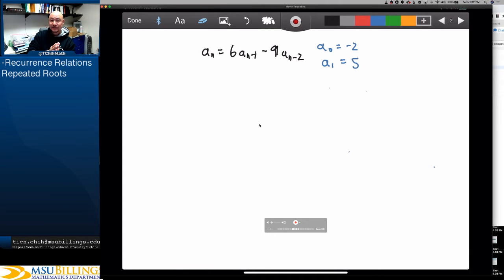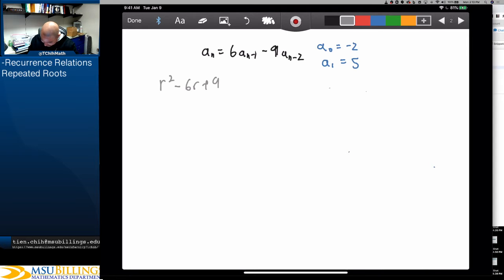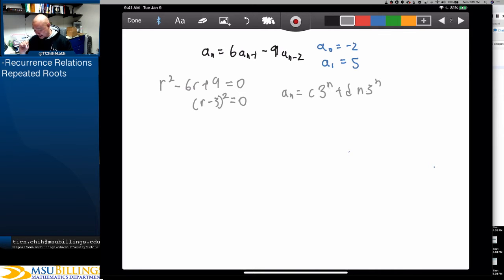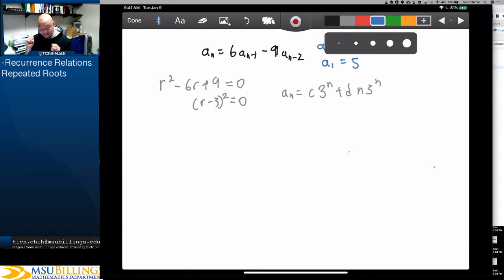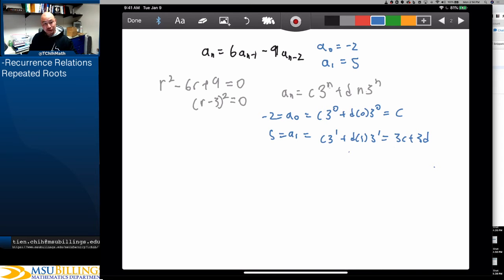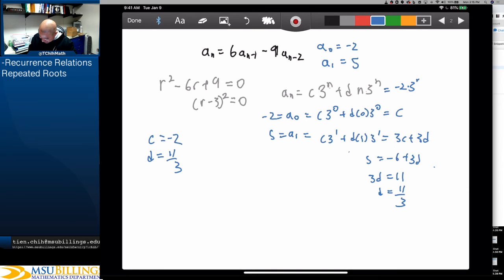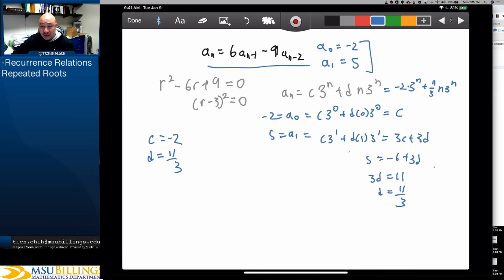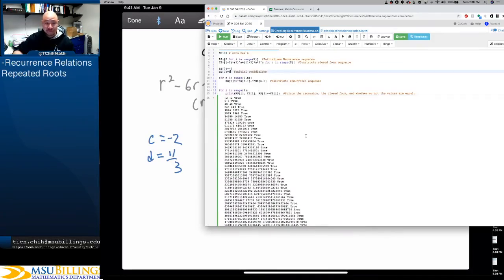Solving Recurrence Relations - Repeated Roots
We solve a recurrence relation where the characteristic equation has repeated roots.